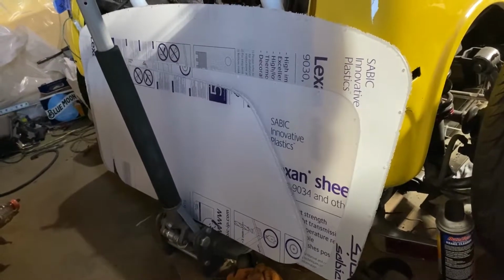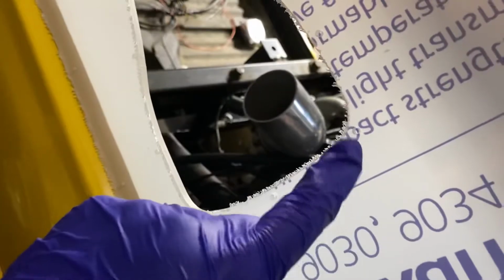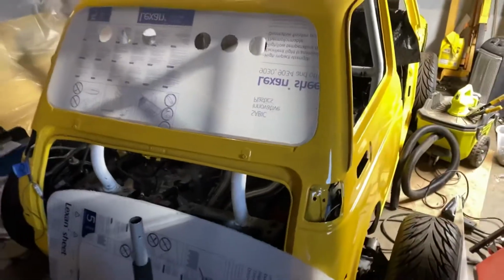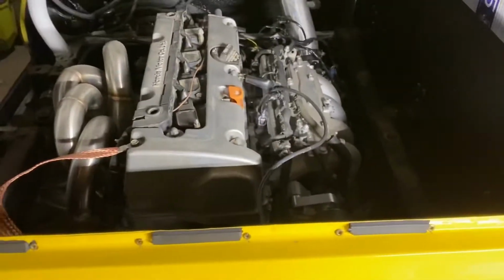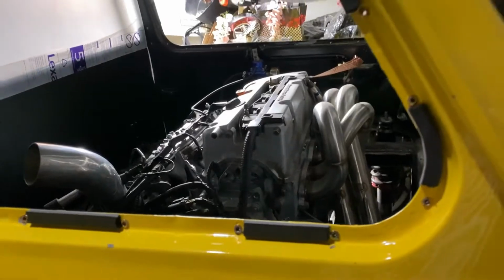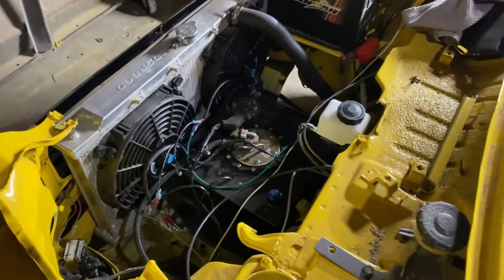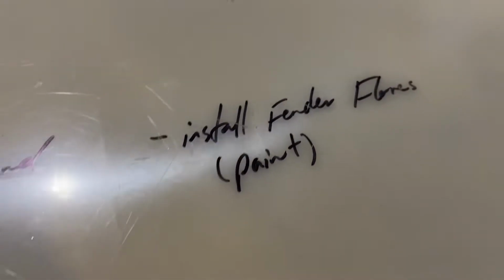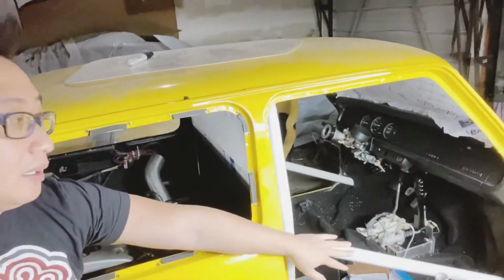Lexan Windows Install!!! On the Honda N600! And Updates!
Just installing my custom lexan windows for the mid engine Honda n600! Also some little updates on the progress. Getting closer to the first drive!